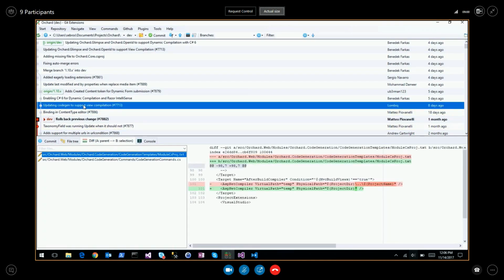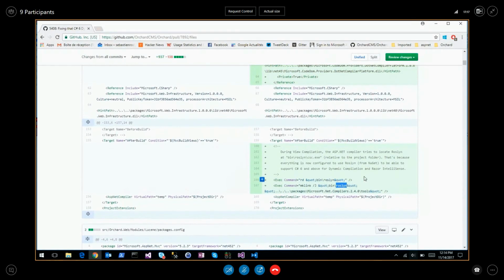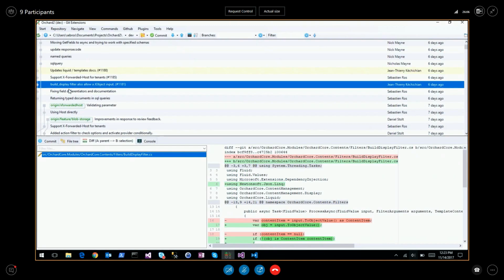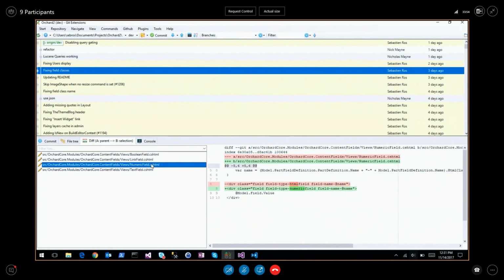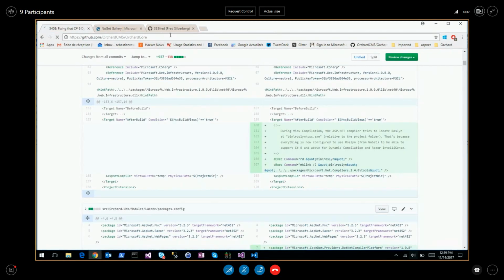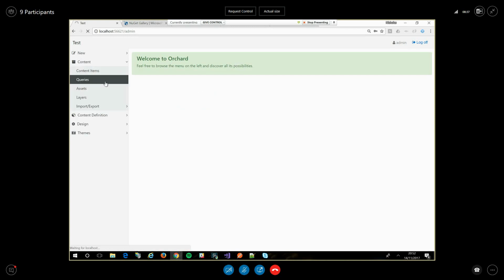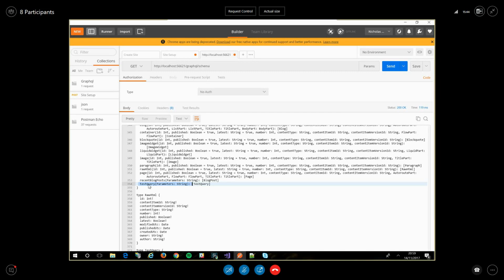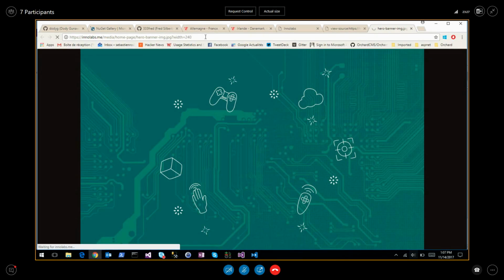Orchard Podcast:14th of November, 2017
Meeting Notes:
- Status:
-- 0:05 - Updating codegen to support view compilation (#7713).
-- 0:11 - Enabling C# 6 for Dynamic Compilation and Razor IntelliSense.
-- 0:16 - Adds Created Content token for Dynamic Form submission (#7879).
-- 0:57 - Added eagerly loading extension (#7861).
-- 1:41 - Merge '1.10.x' into dev.
-- 2:05 - Updating Orchard.Glimpse and Orchard.OpenId to support View Compilation (#7713).
- Topics:
-- 2:27 - Talk about 1.11 release and the dynamic and view compilation relation to it.
- Status on Orchard Core:
-- 13:40 - Lots of small last minute bug fixes.
-- 14:30 - Returning typed documents in sql queries.
-- 15:05 - Fixing field differentiators and documentation.
-- 15:32 - Build_display filter also allow a JObject input (#1181).
-- 16:18 - Using Host directly.
-- 16:53 - Support X-Forwarded-Host for tenants (#1185).
-- 18:07 - Updates liquid / templates docs (#1188).
-- 18:22 - Fixing NumericField default values.
-- 18:57 - Adding IsNew on BuilderEditorContex (#1194).
-- 20:15 - Fixing layers cache in admin.
-- 20:44 - Fixing "Insert Widget" link.
-- 21:05 - Fixing TheThemeBlog header.
-- 21:42 - Adding missing quotes in Layout.
-- 21:51 - Fixing field class name.
-- 22:27 - Skip ImageShape when no resize commend is set (#1206).
-- 23:19 - Updating README.
-- 23:27 - Fixing field classes.
-- 23:36 - Fixing Users display.
-- 23:51 - Disabling query gating.
-- 23:32 - Create static file provider feature.
- Topics:
-- 26:58 - Microsoft.AspNetCore.Mvc nuget package 2.0.1 was released which contains updates and fixes.
-- 28:28 - Talk about using Microsoft.AspNetCore.All package to reference all the latest AspNetCore packages.
-- 30:08 - Another solution for updated references is to use a props file.
- Demos:
-- 33:21 - Show Orchard is live again. .
-- 39:13 - Updates on GraphQL and queries.
Topics:
-- 53:29 - New Orchard Core website .
-- 54:07 - Talk about how to mark a that a site is an Orchard site.